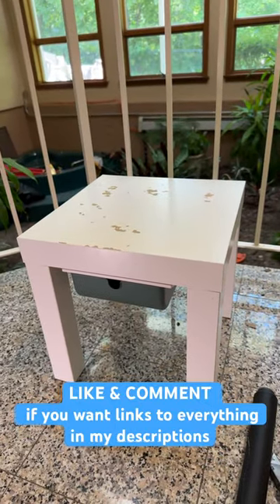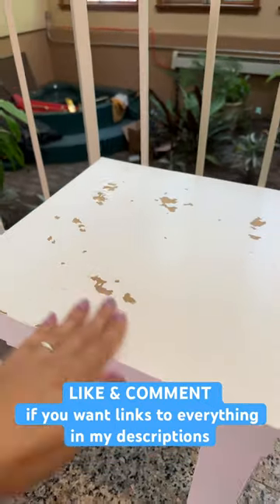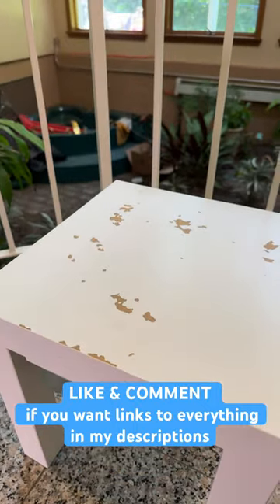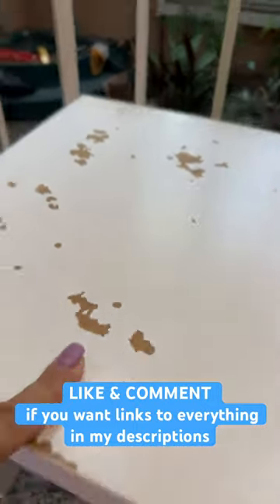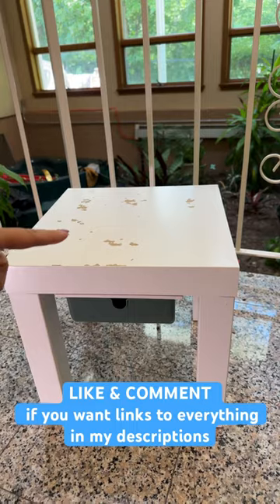Ikea DIY Lack side table into a chalk table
Chalk wallpaper:

Dustless Chalk:

Under Cabinet drawer:

Makeup remover towel: